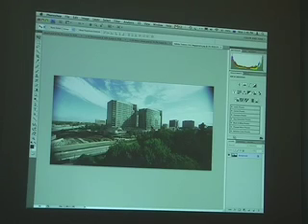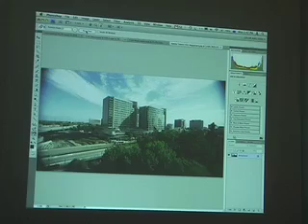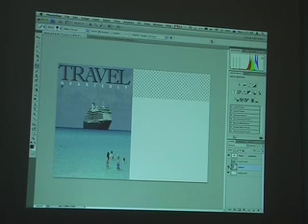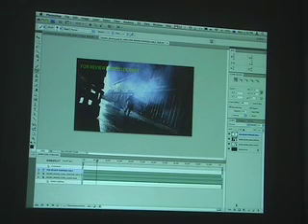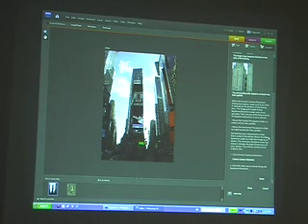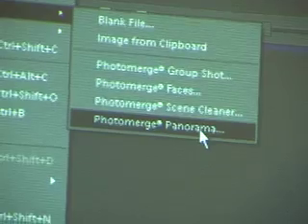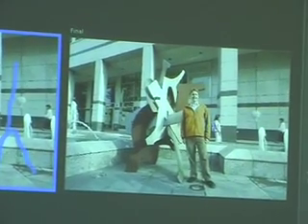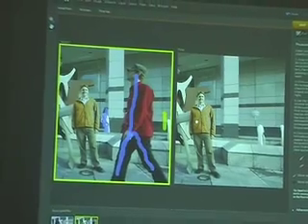Update#29: Photoshop CS4 and Photoshop Elements 7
Tonight we get up close with a few of the best new features in Photoshop CS4 and Photoshop Elements 7, with the help of Michael Stoddart, one of Adobe's CS4 gurus. Key points include the new GPU usage, Context Aware Scaling, and video manipulation in CS4, plus the way Guided Edits work in Elements and the cool new Scene Cleaner tool in Elements 7.